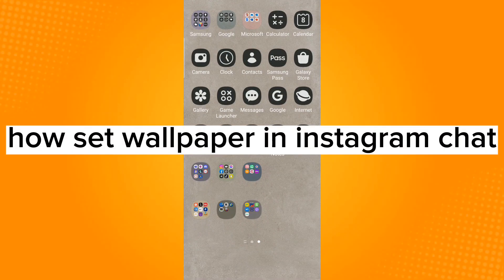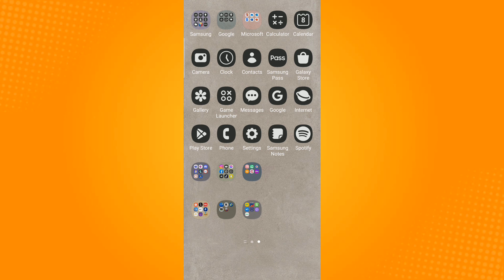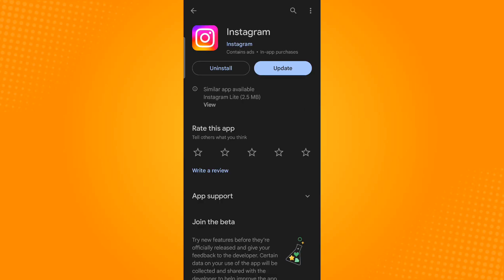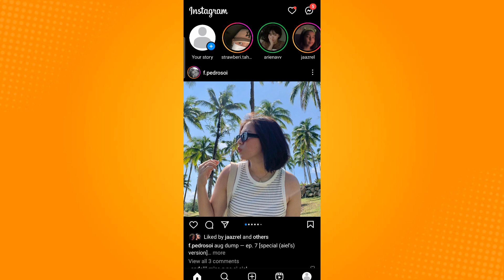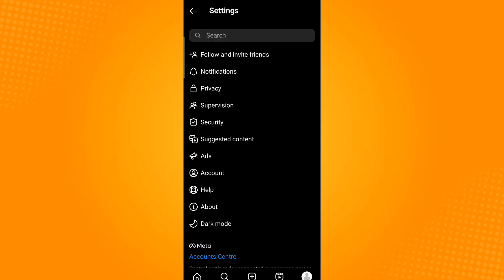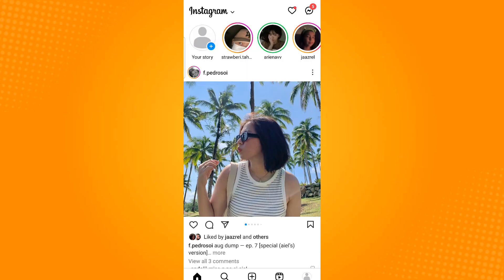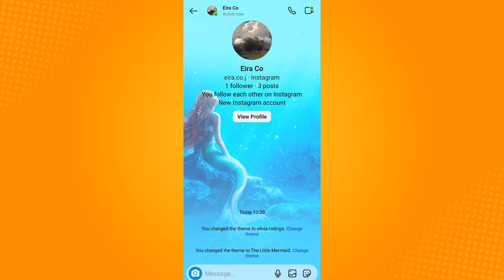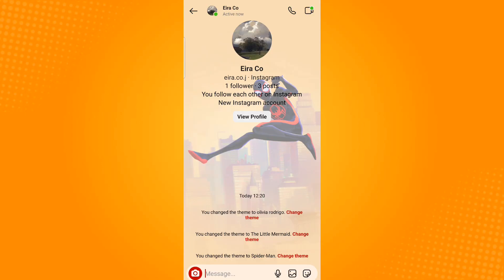How to Set Wallpaper in Instagram Chat (2023)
Learn‎‎‏‏‎ ‎How to Set Wallpaper in Instagram Chat

In this video I will show you‏‏‎ ‎How to set wallpaper in instagram chat